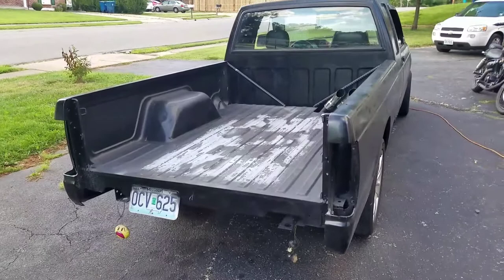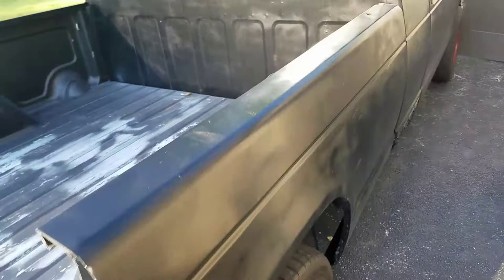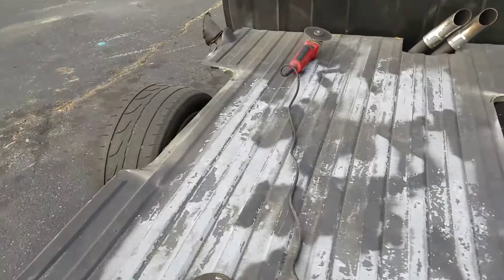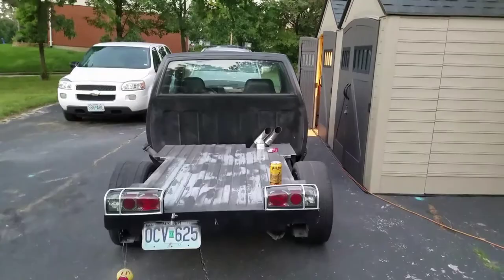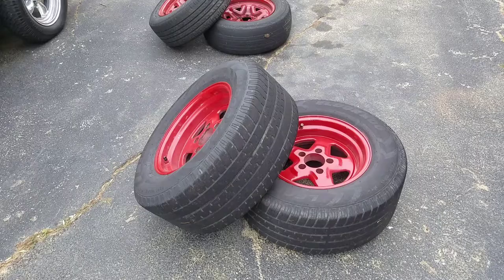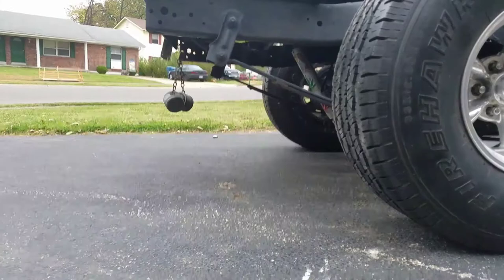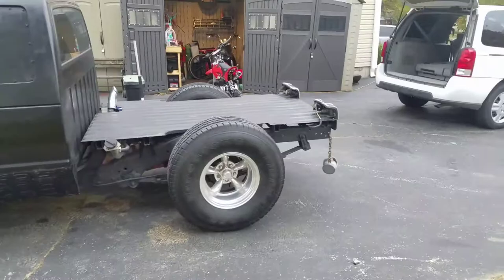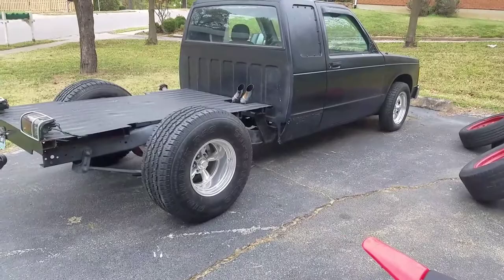Rat Rod S10 New Wheels Flat bed!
more to come on the s10 ,leaf springs and shackles and front springs on the way soon, flat bed turned out great and the wheels are monster size lol thanks for watching stay tuned!